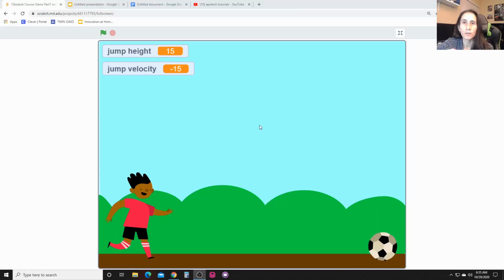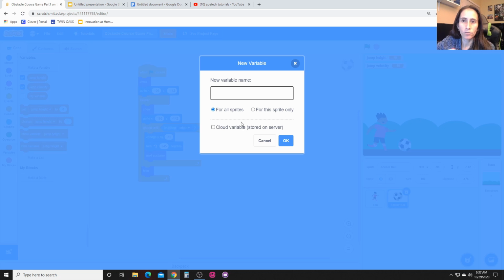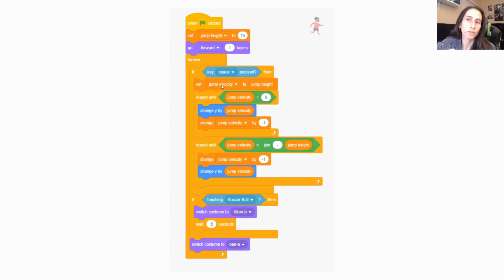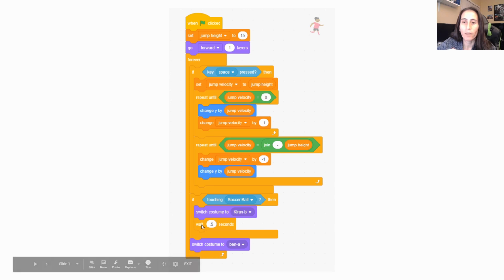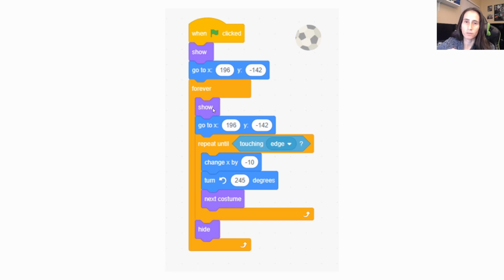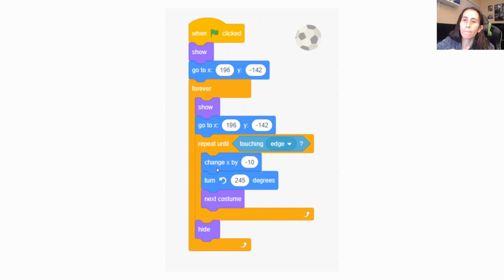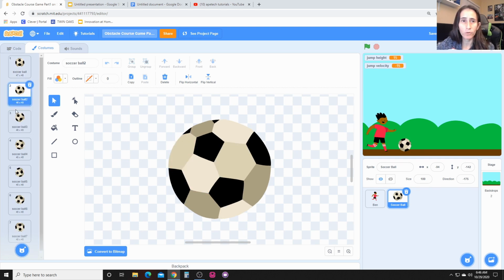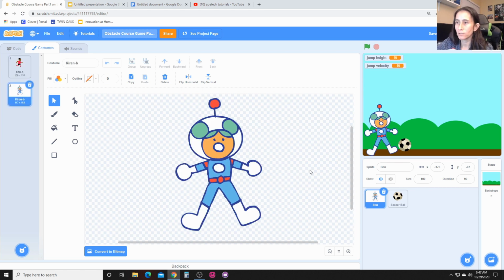Scratch Tutorial: How to Create A Scrolling Platform Game | Part 1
In this Part 1 Scratch tutorial, How to Add Obstacle Detection in Scratch, we teach you how to add an obstacle in Scratch. This obstacle moves and we also teach you how to add obstacle detection/collision. This enables you to create Scratch programs that can interact with other sprites. This is part 1 of a 4 part tutorial. Since this project/program is a little more involved, we took a different approach with the tutorial. You'll see that we have a slide presentation that walks you through the steps in far greater detail. There's a lot going on with this project and many different computer science topics are covered in the video. We walk you through the code and the steps that were used to create the game. This tutorial is perfect for people wanting to get started with learning how to code or for teachers wanting to introduce coding to their classrooms while making it fun. We hope that you learn something amazing and please check some of our different tutorial videos! This is all done using the latest version of Scratch which is Scratch 3.0